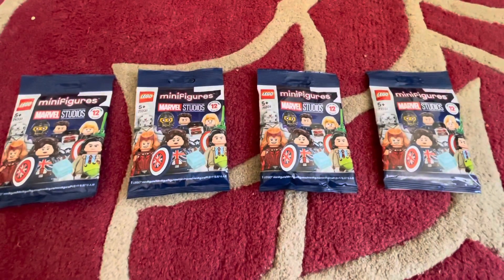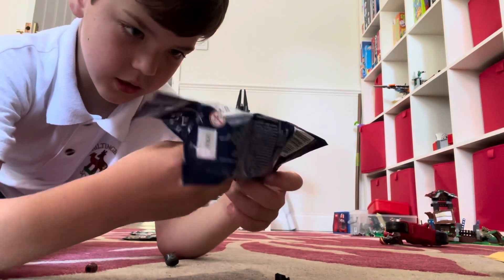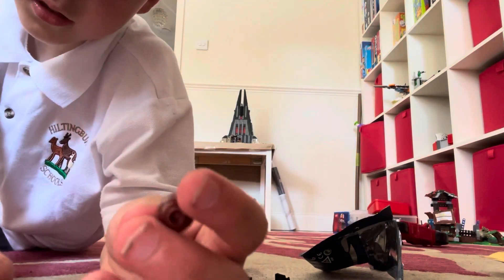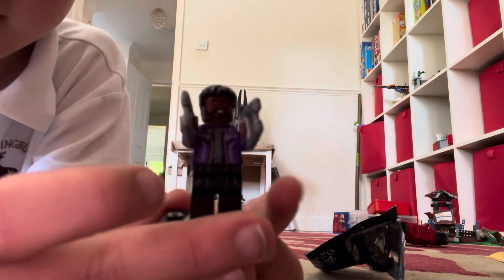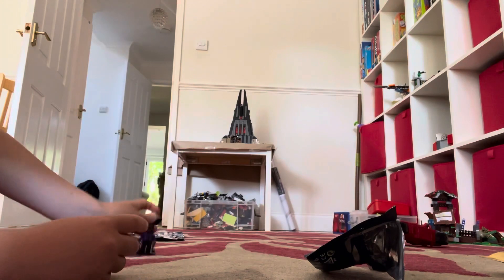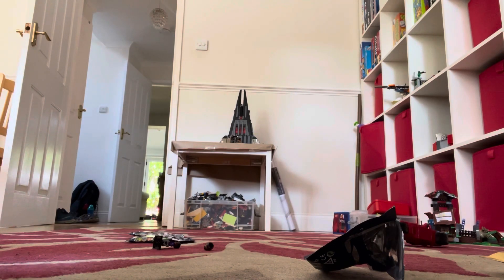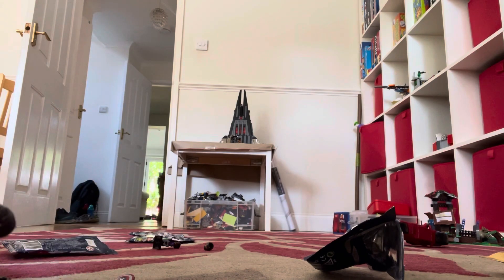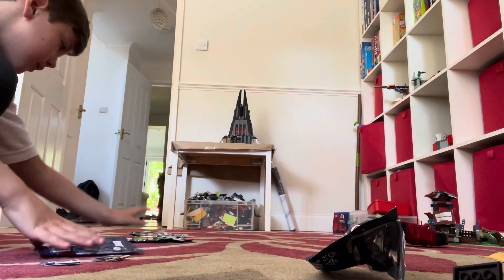Marvel Studio Lego minifigures opening what if, characters, polybags